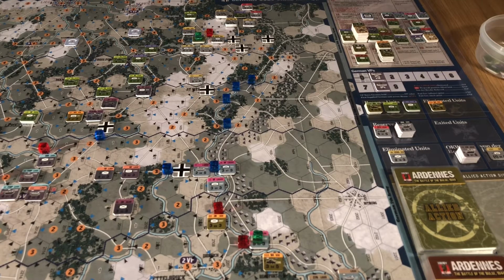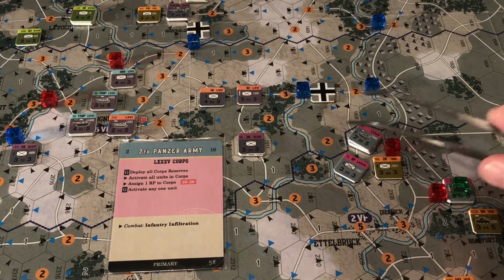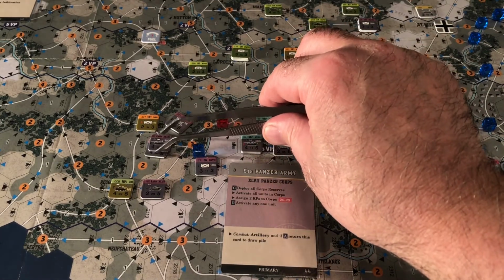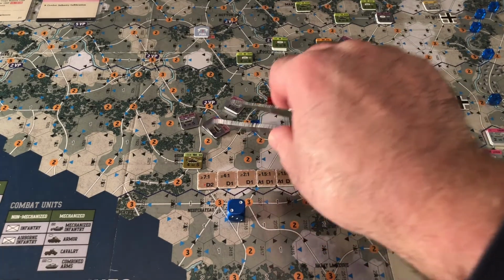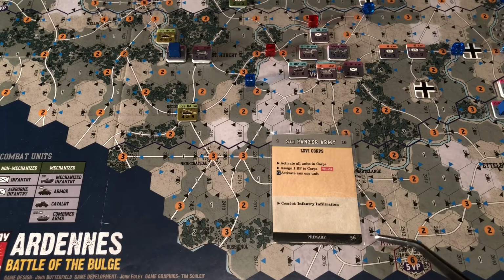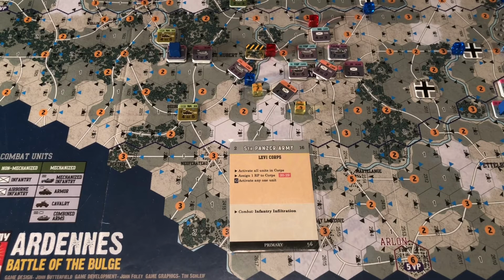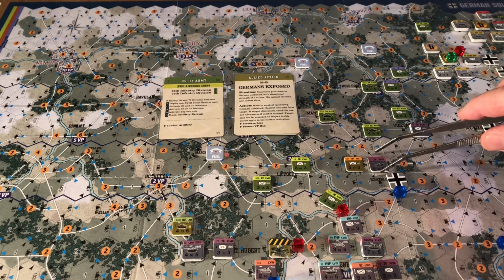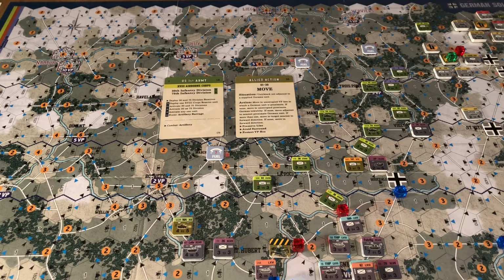Enemy Action Ardennes GS 19th Part 1